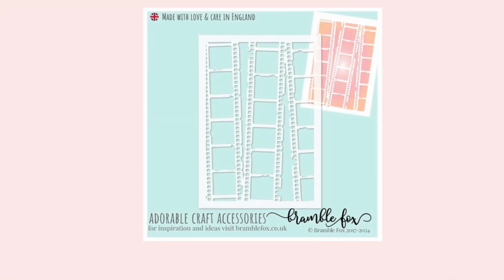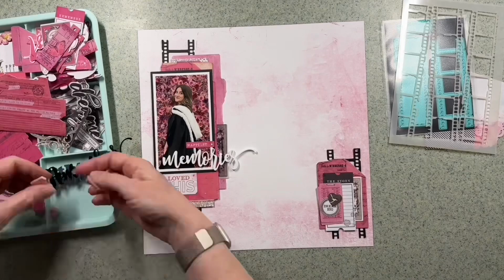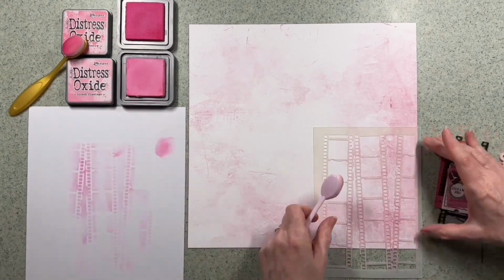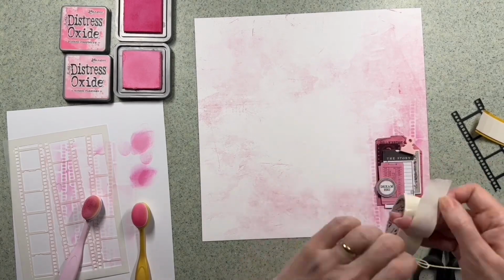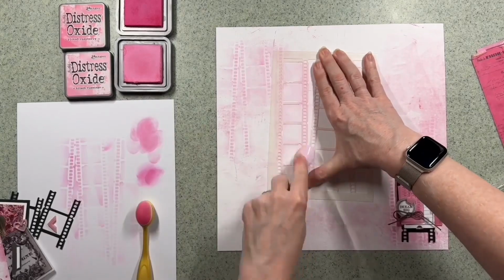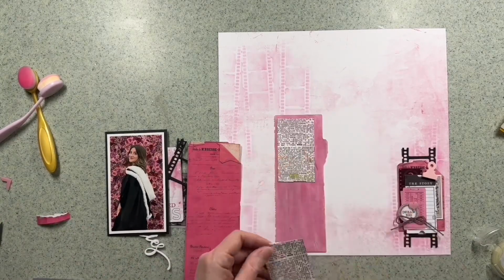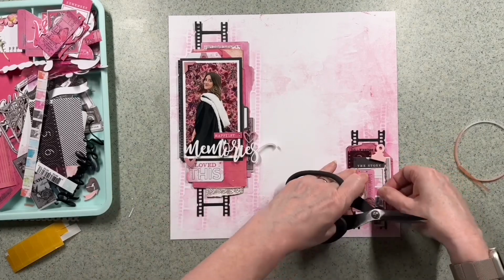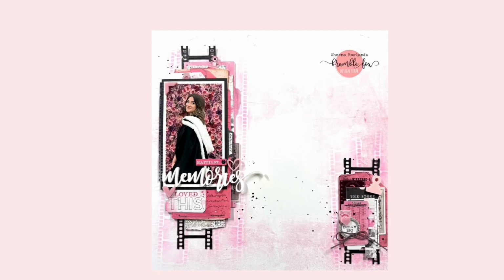Scrapbooking with a limited color combo and 49 & Market Kaleidoscope collection@sheenarowlands6572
Scrapbooking using limited colors is a technique Sheena enjoys as it really helps her focus.
For this latest  Bramble Fox layout she is documenting a graduation photo using the flower wall background as the color inspiration and the 'Remember this Moment' perspective set for the title plus adding filmstrips to the background using the Fox Cut Stencil #93 and the FilmStrip Fox Dies #14.
Paper Supplies - 49 & Market Kaleidoscope collection used.

Links to all the products below. Please let us know if you have any questions.

Fox Cut Stencil#93 Film Strips.

Pop on over to the shop to see lots more fab products and new releases: